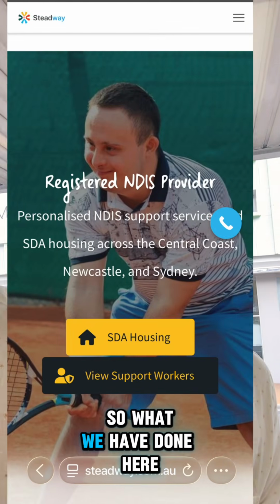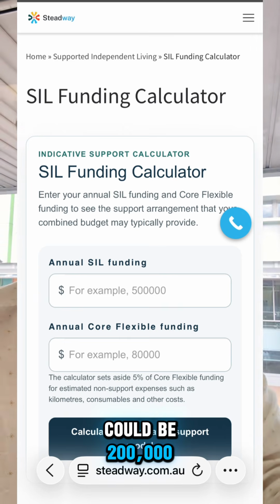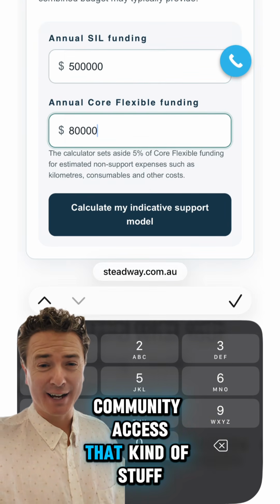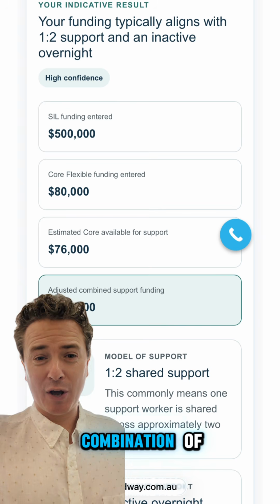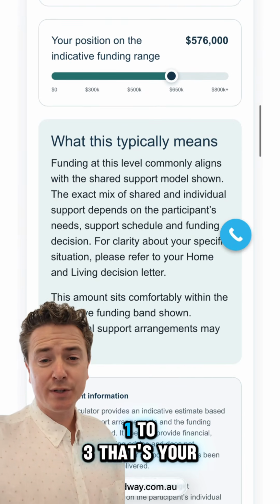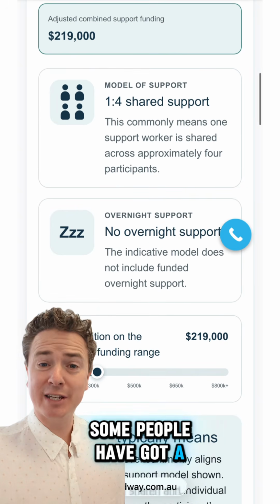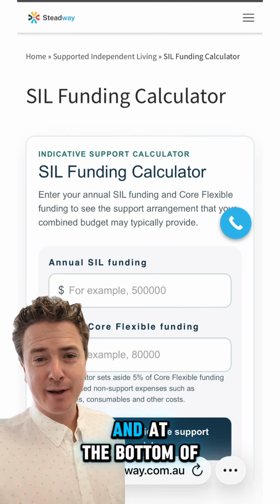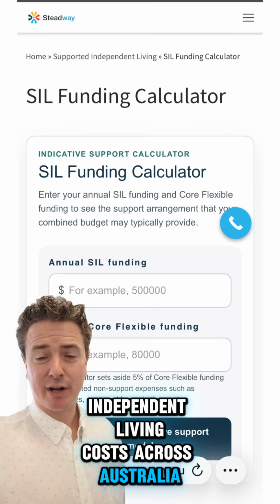How to Use Steadway's SIL Funding Calculator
We’ve just launched Steadway’s new SIL Funding Calculator to make SIL funding a bit easier to understand.

Here's a quick tutorial on how to use it, and how it can help you get a clearer picture of the support arrangement your funding may typically provide. It’s very simple and free to use.

Whether you’re a participant, family member or Support Coordinator, give it a try and see what your funding could look like in practice.